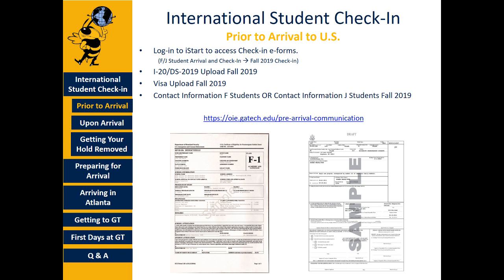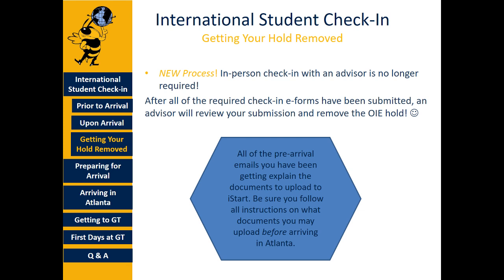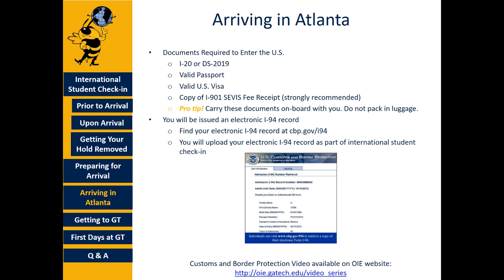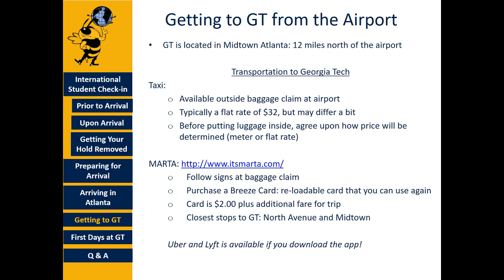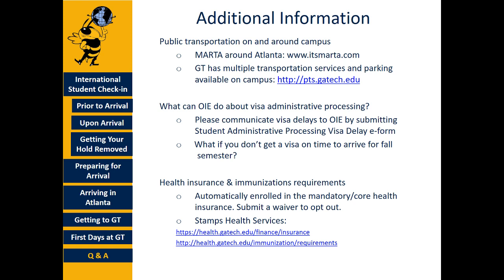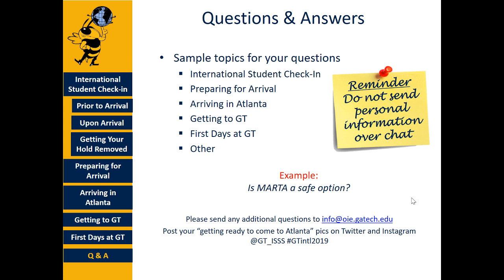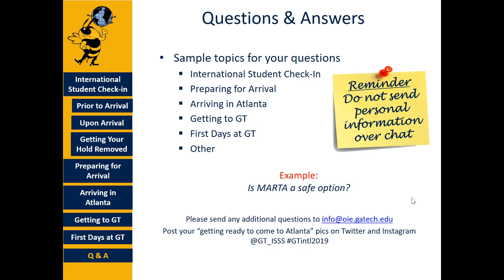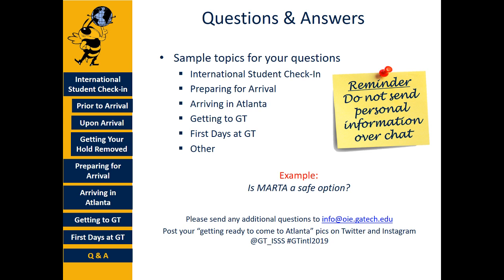Georgia Tech - OIE - International Student Live Stream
Fall 2019 Pre-Arrival Webinar